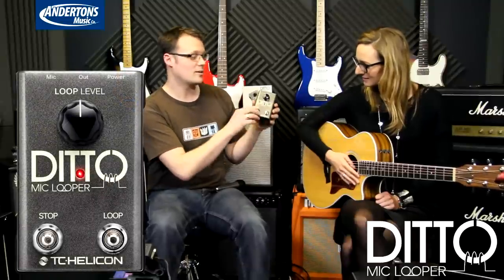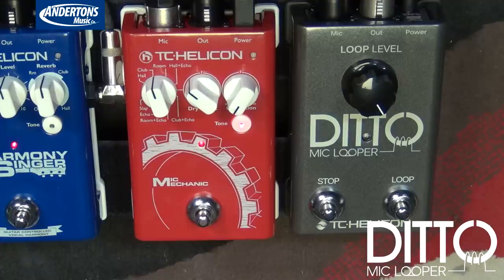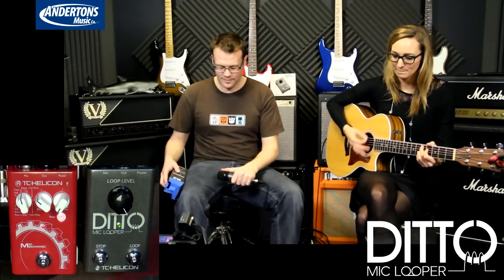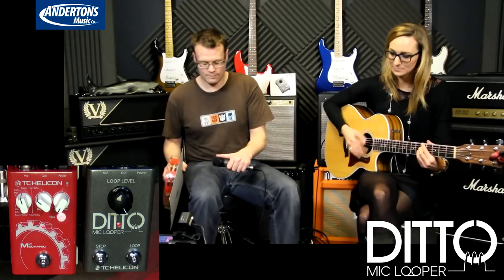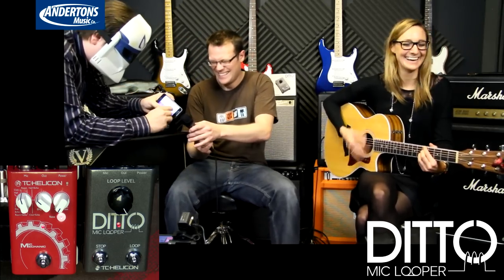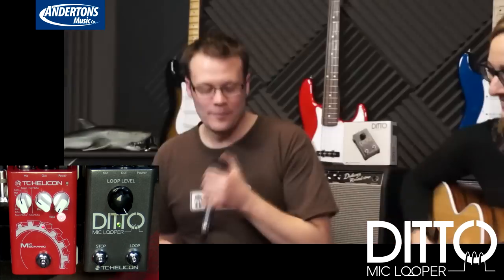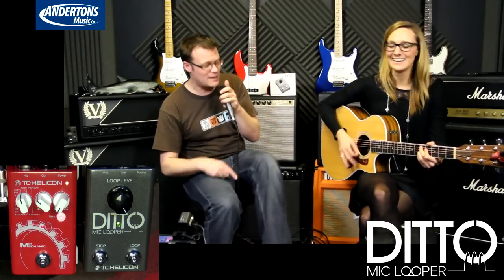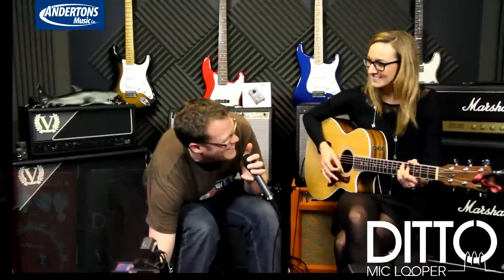TC Helicon Ditto Mic Looper Demo!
👆 The Ditto Mic Looper follows on from the original Ditto looper and is based around the concept that if you can mic it you can loop it.